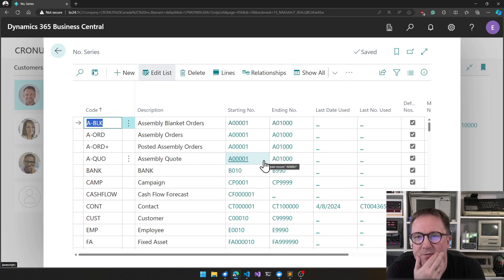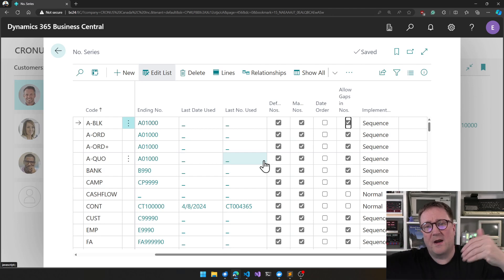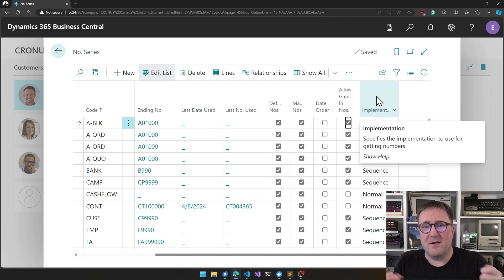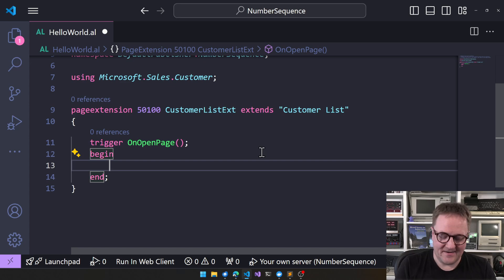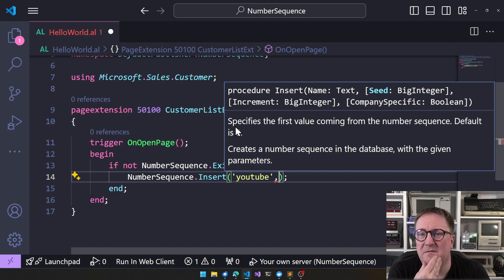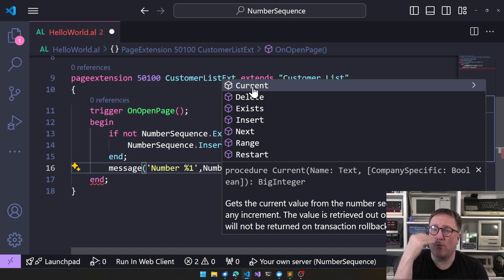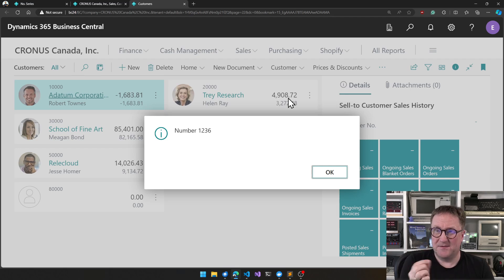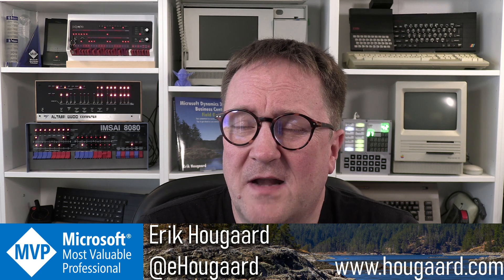Get your numbers in sequence with NumberSequence in AL and Business Central